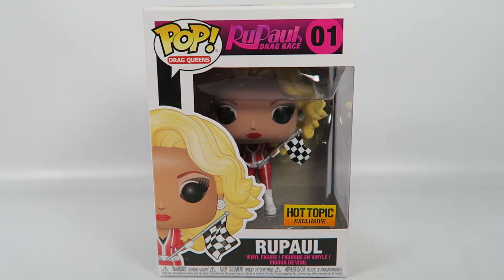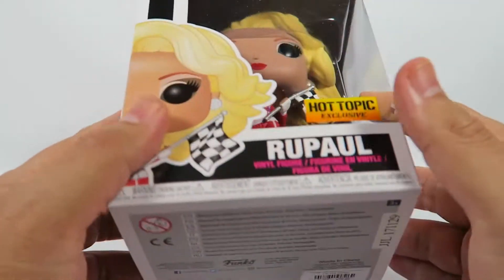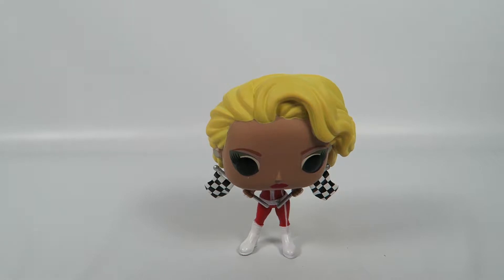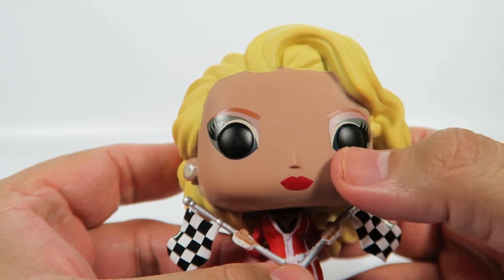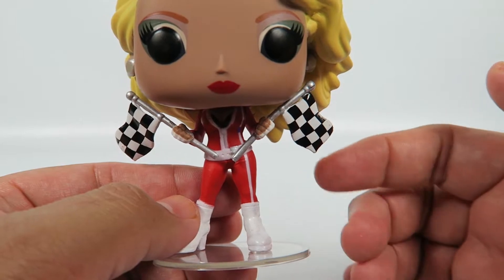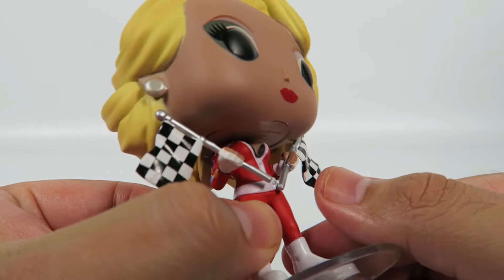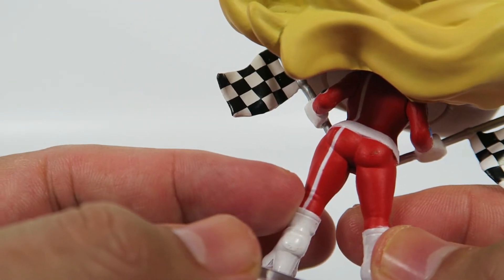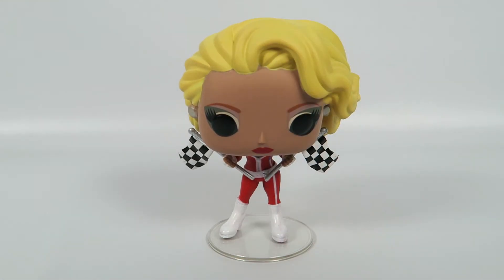Hot Topic Exclusive Funko Pop Vinyl RuPaul Drag Race Unboxing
Today we will be opening the Hot Topic Exclusive Funko Pop Vinyl RuPaul Drag Race.